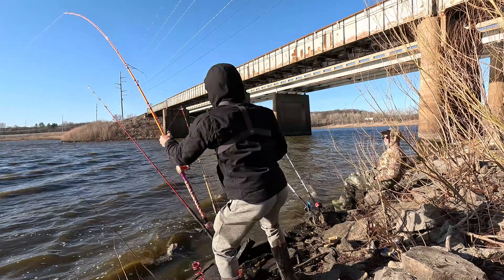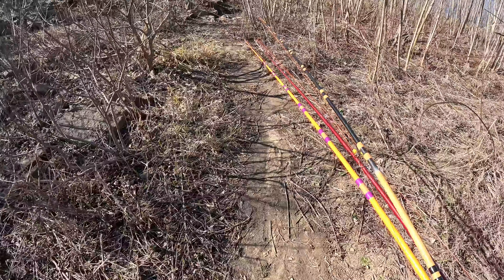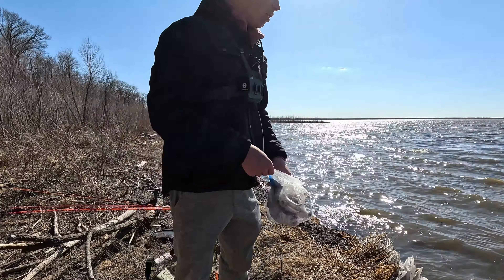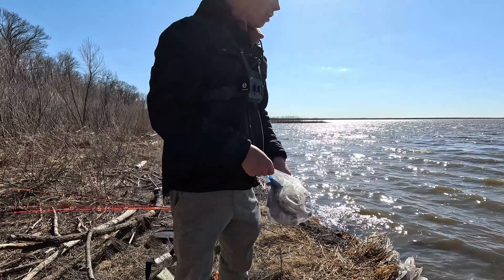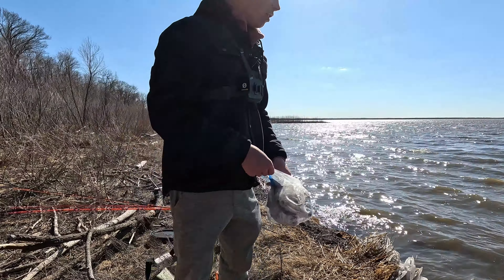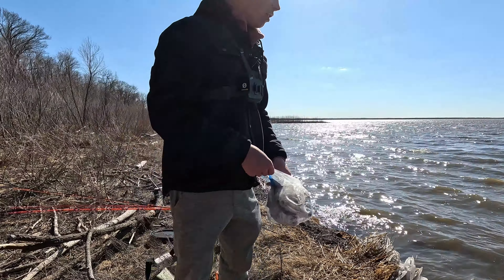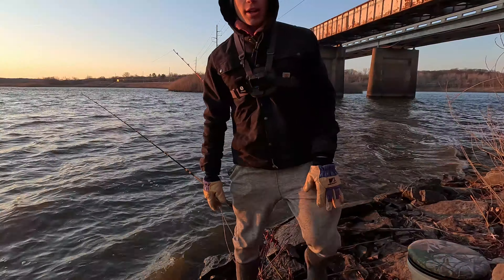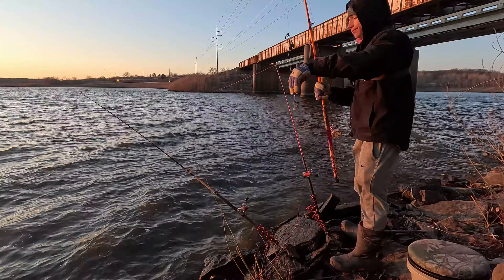COLD FRONT CATFISHING!! (Below Freezing)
Today I fished Coralville Reservoir from shore. After weeks of highs in the 50s and 60s it dropped down to highs in the 30s and nights in the 20s. Cold fronts always make for tough fishing, but I decide to test just how hard the fishing could be. With ice along the shorelines and nobody on the water I cast my lines out in hopes for a big catfish.